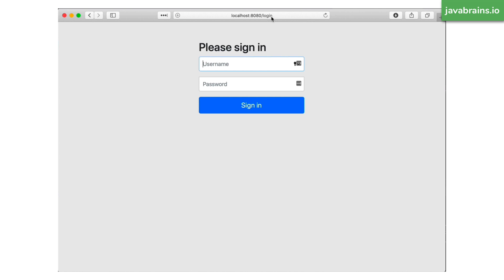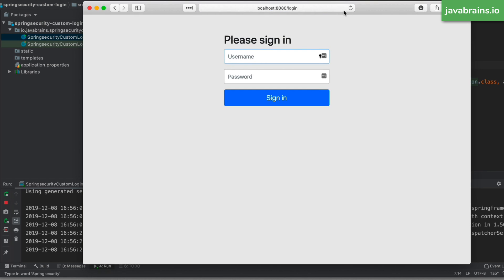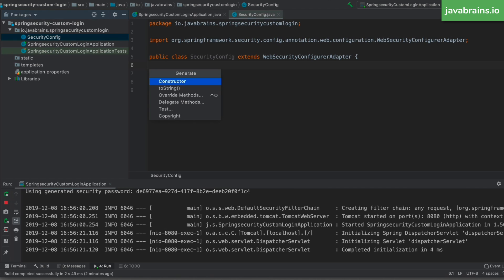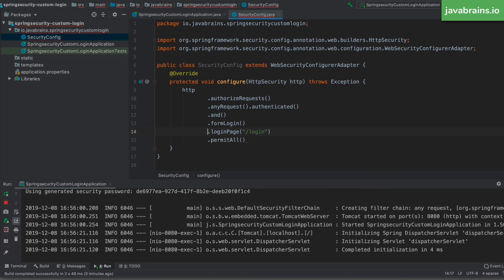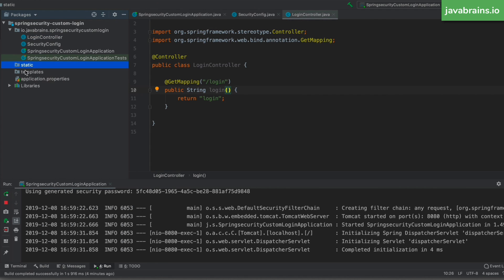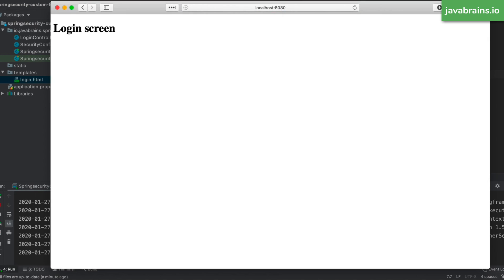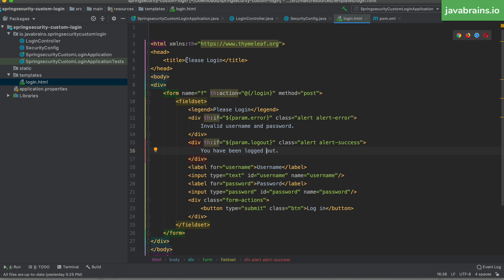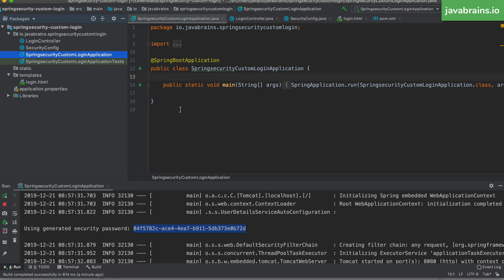How to write a custom login page in Spring Security and Spring Boot - Java Brains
Spring Security comes with a default login page out of the box. In this tutorial, lean how to override the default login page and write your own custom login page. I'll show you how to do this from scratch using a brand new Spring Boot and Spring Security app